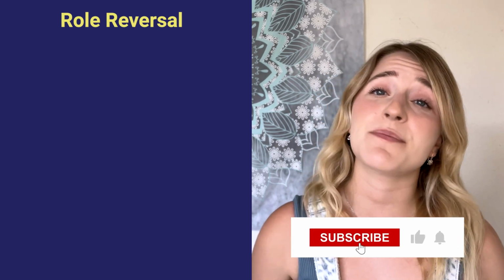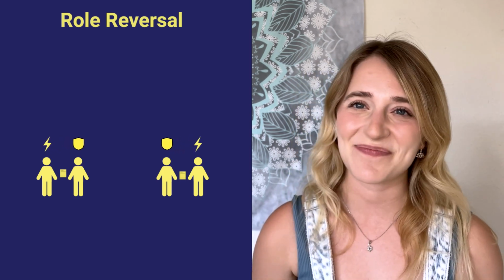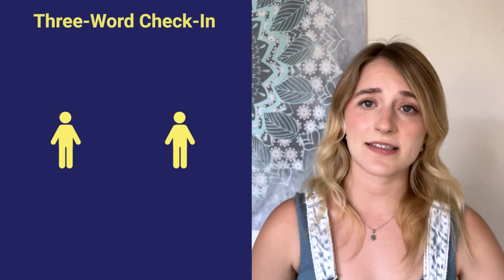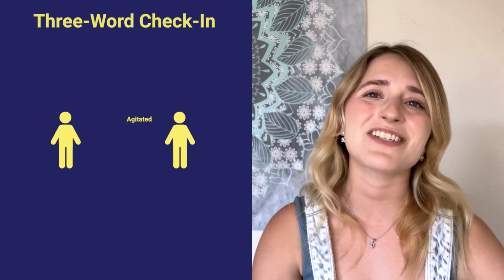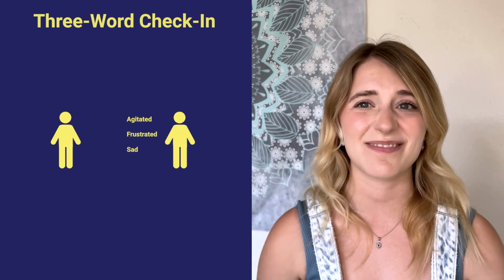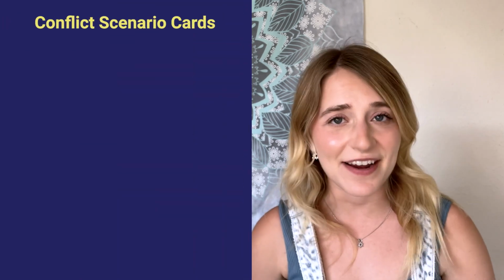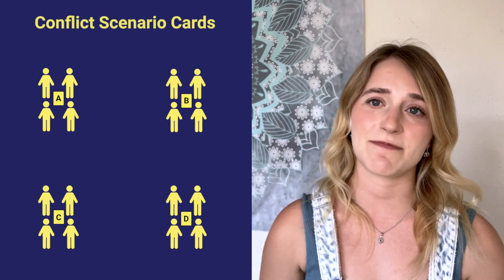Conflict resolution scenarios and activities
In the world of workplace conflict resolution, activities, and games are like friendly superheroes swooping in to save the day. They help team members work on communication, listening, and problem-solving skills — all without any uncomfortable tension!

In this video, I’ll be sharing five conflict resolution activities you can try with your group.

0:00 Intro
0:31 Role Reversal
1:32 Three-Word Check-In
2:17 Conflict Scenario Cards
3:26 Mediation Simulation
4:11 A Chat With Your Past Self

Our first conflict resolution activity is called ‘Role Reversal,’ and it’s all about understanding conflicts from different perspectives.

Before you play, prepare a list of workplace conflict scenarios, like disagreements over ideas or misunderstandings with your colleagues.

Then divide your group into pairs, and have each pair pick a conflict from your list. One person will be the ‘conflict initiator’ and the other the ‘conflict responder.’ Have each pair act out their chosen scenario together, letting the emotions fly! Then, switch roles and try again with a different conflict.

Afterwards, have each pair discuss how they felt in both roles, how it felt to instigate, and how it felt to respond. Come back together as a group and discuss your findings! This activity is a great chance to reinforce the importance of empathy in resolving conflicts.

Our next exercise is less of an activity and more of a daily practice. It's called 'Three-Word Check-In, ' and it’s an excellent tool for gauging a coworker's mood.

The premise here is very simple: encourage team members to express their emotions in just three words. For instance, Martin may be having a particularly bad day, where everything seems to be going wrong. When his co-worker asks how he’s feeling, he might say, “Agitated, frustrated, sad.”

In just three words, his colleagues now have a much better understanding of how Martin is feeling and can ensure that he’s supported in the right ways throughout the work day—and Martin didn’t have to share more than he wanted to.

The third activity I have for you today is called ‘Conflict Scenario Cards.’

To begin with, you’ll want to create a set of scenario cards. Each one should tell a story about a workplace conflict—perhaps a customer upset for being mistakenly overcharged on an invoice or a coworker who’s not following safety procedures.

Gather your team into small groups of four to six people, giving each group one card. Once each group has a card, tell them to read what it says without showing the other teams. Now it’s time to dive into the drama!

Have each group discuss their scenario: what’s causing it, what angles should be considered, and how can it be fixed in a positive, productive way?

After 10-15 minutes, come back together as a larger group and share what’s been discussed. You’ll quickly find common threads between many workplace conflicts, and everyone will walk away with some great new strategies and solutions to employ in the future!

Our fourth activity is called ‘Mediation Simulation,’ and it’s all about learning how to be effective mediators.

You’ll want to come prepared with a list of workplace conflicts similar to the ones we created for the ‘Conflict Scenario Cards.’

Divide into groups of three, giving each group a scenario. Assign one person to be Person A, one person to be Person B and one person to be the mediator.

Person A and Person B will act out their roles based on their scenario, while the mediator will help to facilitate a productive discussion through open-ended questions, and active listening. The goal is to have each group come to a resolution through communication and compromise.

And finally, our last game is all about reflection, it’s ‘A Chat With Your Past Self!’

Paper and pens are all you’ll need to complete this exercise. Have each person reflect on a workplace conflict they’ve faced before. Their task is to write a letter to their past self, describing the scenario, how they felt, how they reacted, whether or not the conflict was resolved — and most importantly, what could’ve been done differently for a more positive outcome.

Once everyone has written their letters, come back together as a group to discuss common themes, strategies, and any conflict-resolution lightbulb moments that occurred while writing!

And that’s it for our conflict resolution activities! I hope these exercises help your team find peaceful, positive solutions in the workplace. Now, before you go, can I ask you one small favour? Your support helps us to continue to create more videos, just like this one.